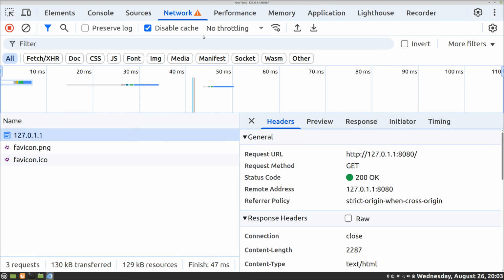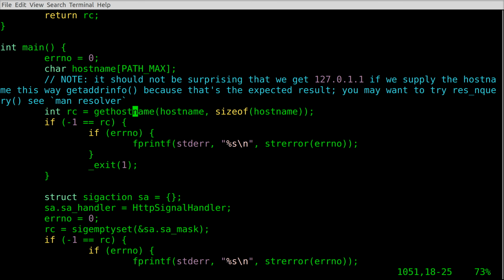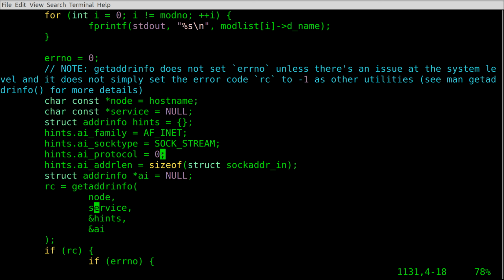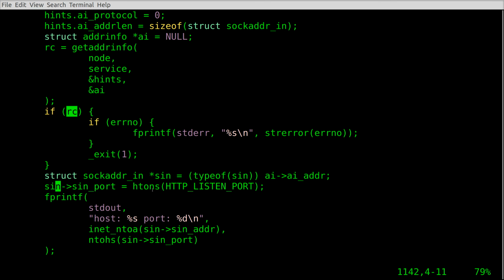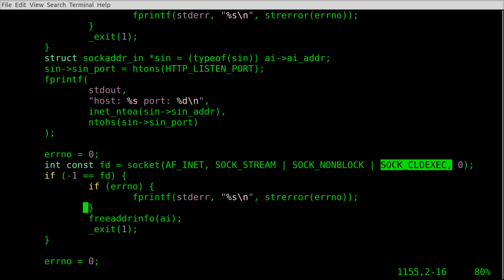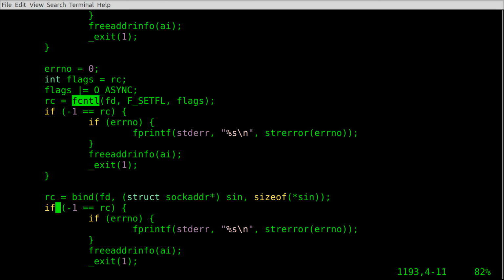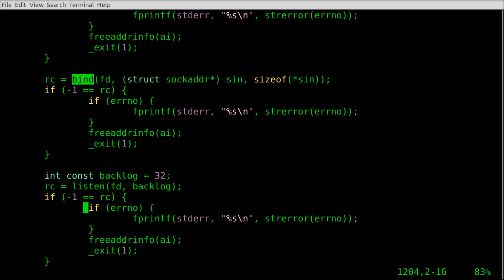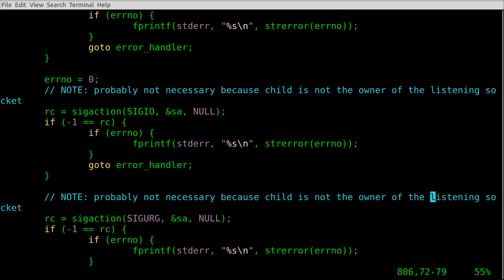Framework Beater Episode 1: TCP/IP Networking Setup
00:00 Welcome to the first episode of framework beater
00:29 Showing the Network tab to demonstrate that I have a working http-server
00:55 Networking setup in C/C++ for the http-server
01:35 Getting the machine hostname with gethostname()
02:00 Using getaddrinfo() to get the hostname resolved into an IP address
03:38 Calling htons() to convert the port number from machine byte order to network byte order
04:13 requesting a file descriptor to a socket for tcp/ip by calling socket()
05:12 configuring the socket for async IO communication via fcntl()
05:35 assigning a name to the socket by calling bind()
06:05 calling listen() for listening on port 8080
06:30 wrapping up and sharing my thoughts on writing the code yourself

This is a new series whose purpose is to motivate you to write your own code to build the apps that you need. In my case I am building my own http-server to learn about HTTP from a lowlevel and because it's more efficient than any web framework out there. It essentially sleeps until there's a connection to the socket being served.